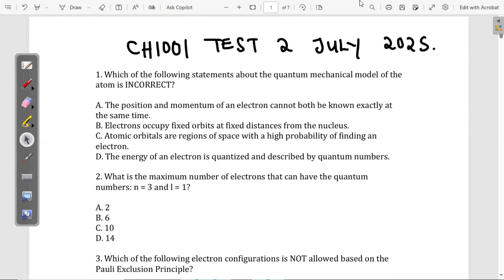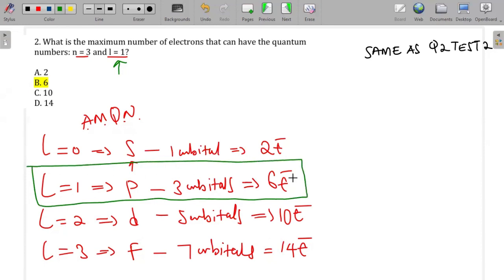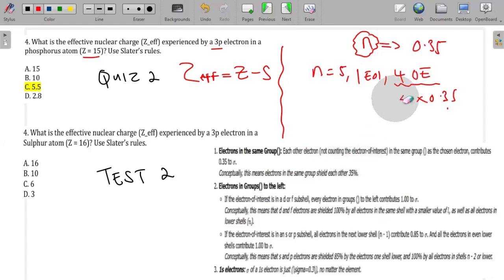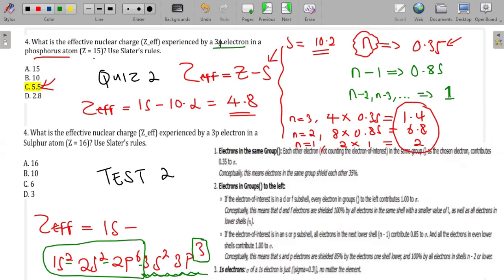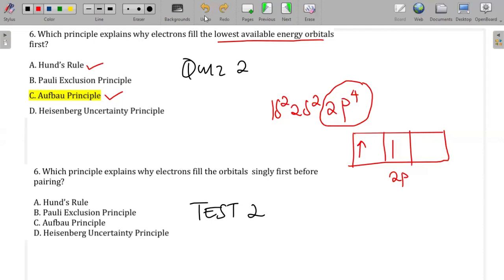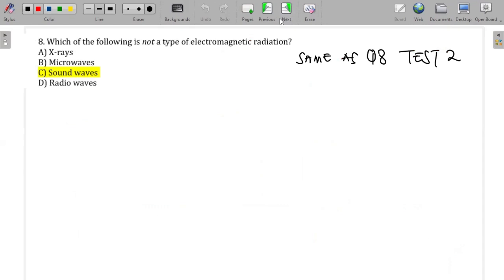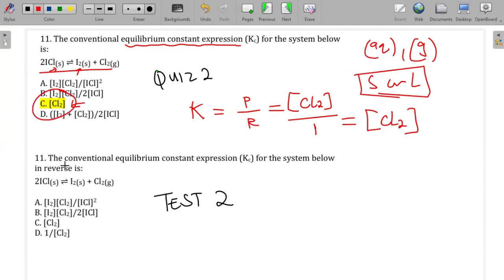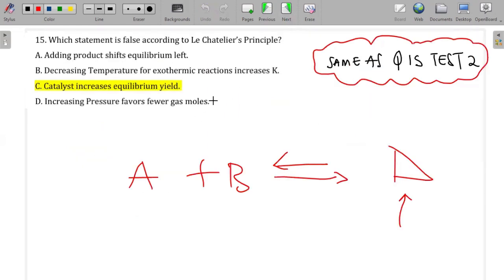CH1001 TEST 2 Atomic Structure & Chemical Equilibrium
In this video we discuss Atomic Structure & Chemical Equilibrium Questions